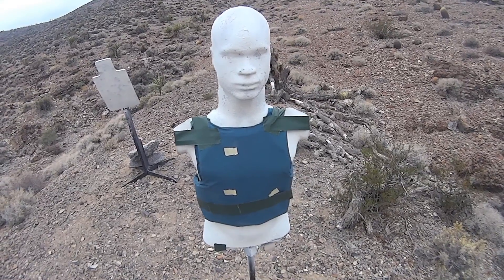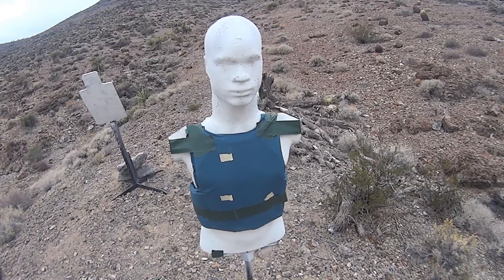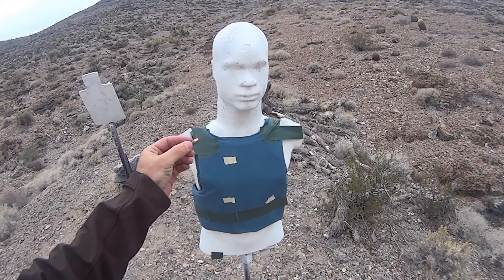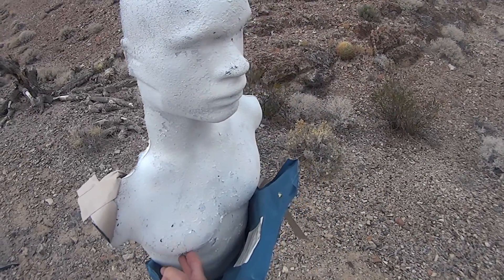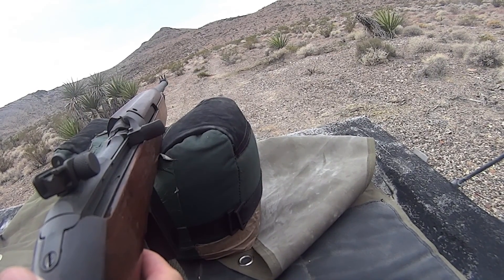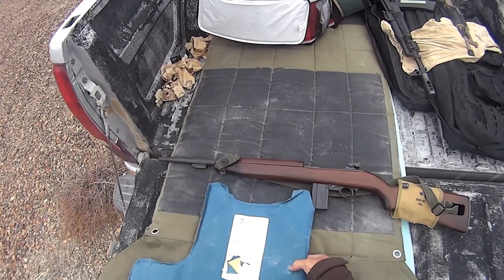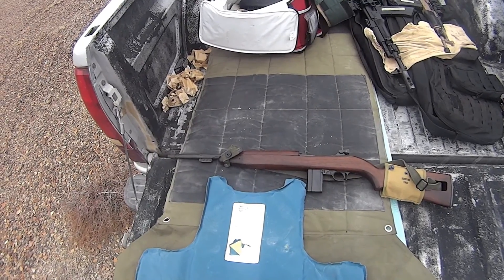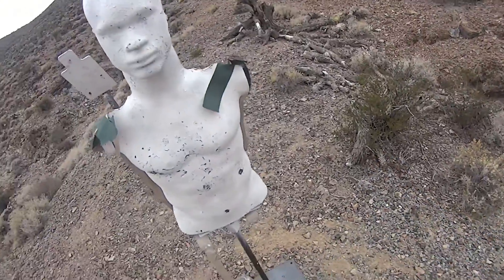.30 Carbine (200yds) and 9mm Underwood Extreme Defender armor penetration test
Soft armor penetration test using .30 carbine at 200yds, and 9mm Underwood Extreme Defender.
Link to previous video 7.62x39 vs 5.45x39 pt. 1.1 Long Range Armor Penetration redo